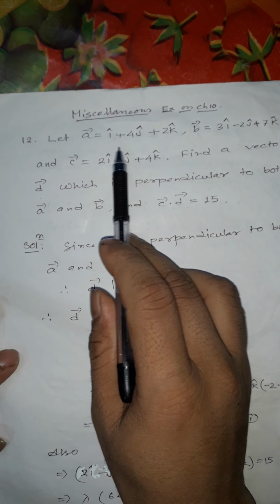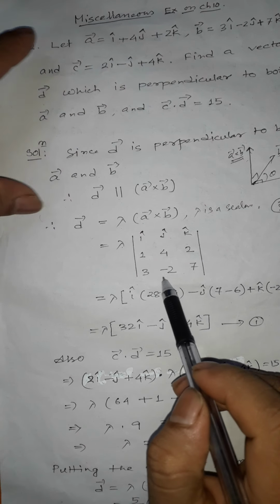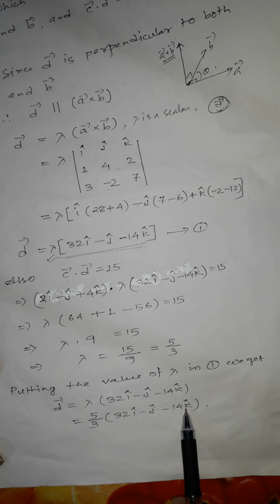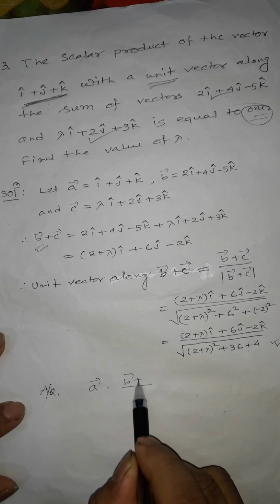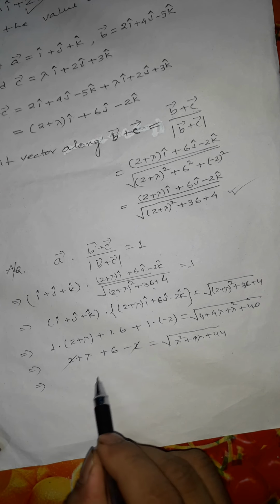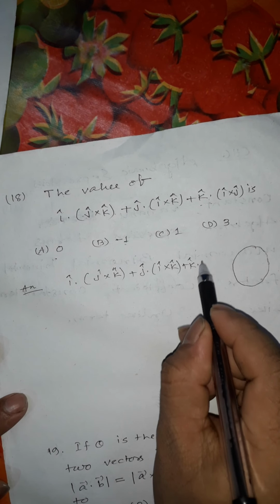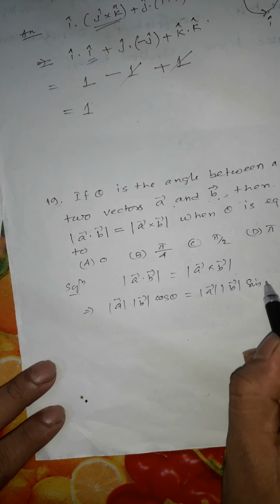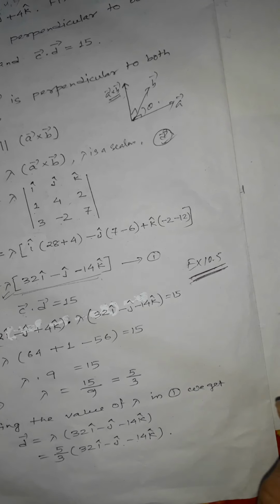Miscellaneous Ex on ch- 10 Lecture 17